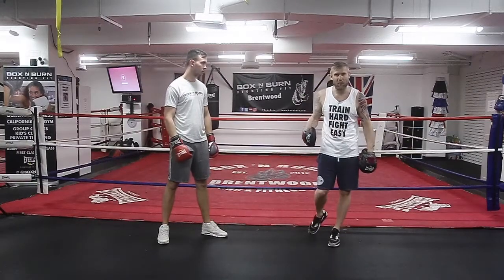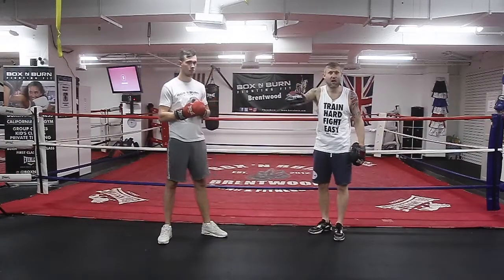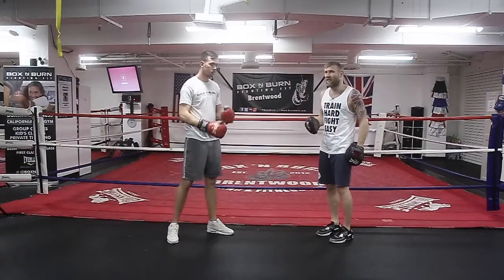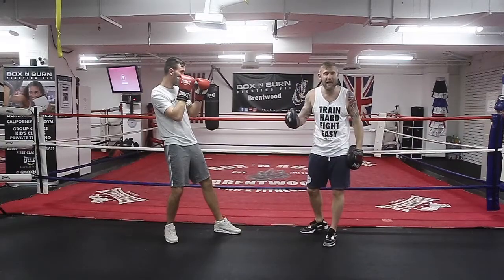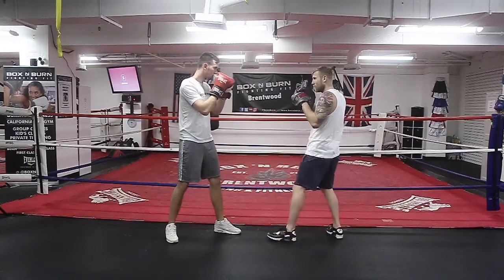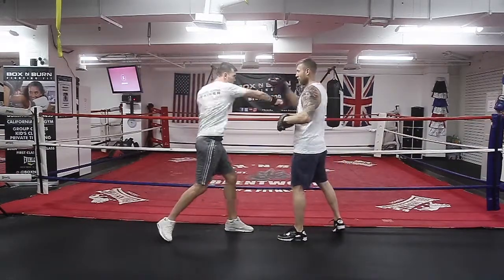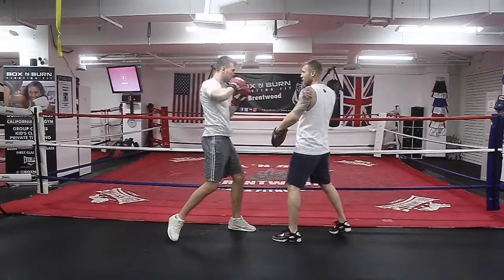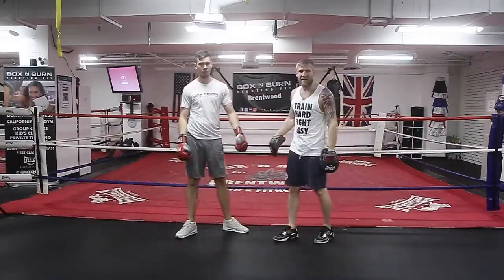How to Lean Back and counter | Boxing Tip SUBSCRIBE FOR MORE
Olympic Medalist Tony Jeffries giving

Learn how to box then learn how to teach boxing!

World No.1 fitness certification course

In today’s world, basically anyone can be a personal trainer. This is because the field of personal fitness training is an unregulated one. Whether you want to become a personal trainer for boxing training or fitness training, it isn’t really very difficult to get into this field. You have to have worked hard on your own physique and you are good to go. But let’s say you are passionate about fitness, health, boxing, athletics and physique, but you don’t want to be one of these wannabe trainers. You want to be taken seriously, and you want to work with a reputed training centre. Then what do you do? Get a certification! A reputed certification will set you apart from other personal trainers.
There are so many advantages of being a certified trainer. Not only is your professional image enhanced, you also have a greater chance of better career development. Moreover, a worthy certification shows your achievements. You get a lot of exposure, and develop a peer group of professionals who are great at what they do. Also you improve yourself. A certification enhances your skills and increases your knowledge in your professional domain. There are endless perks of being a certified trainer. And last but not the least, is your own personal health. Your personal health becomes amazing. You become sound and healthy, both mentally and physically with a fabulous physique to go with it.
A certified boxing or fitness trainer has a lot of edges over those who aren’t certified. Although it may feel that this is far-fetched, since people will be more focused on results, in the long run being certified is very useful. You are less liable to doubt and scepticism. After all, you have been accredited, and this means your accreditation vouches for your reliability. People will know that at the very least you aren’t going to make a person ill from wrong training. So what do we do? We help you get there. We help you on your path to being a certified fitness and/or boxing trainer.  We offer a well-structured approach to making you learn and giving you a hands on approach for boxing training. The main focus is boxing at our Box n Burn academy. Other than the hands-on training, we also give you approved certification courses that will enable you to be a successful and reliable fitness or boxing trainers. The BnB Level 1 academy certification is the best certification that will give you the perks of all the approved CEU’s in one place. This is an extensive and very beneficial boxing training certification.
This is a very comprehensive certification course. The main purpose of this certification is to impart the core fundamentals of boxing. Most of the times, trainers focus on teaching moves and forget to teach about the safety measures and rules. In this academy certification, we also teach you these rules, along with the proper usage of hand wraps. Moreover, you are taught to execute perfect punching techniques, using the best mitt work, and structure combinations. After all this, you will be able to induce boxing into your training plans.
The most demanded fitness training currently Is the NASM ceu. Other than NASM ceu, other approved certification trainings are ACE, AFFA and ISSA. All these are well reputed institutes, and association with these will assure a good personal training career for you. The training course and regimes and Box n Burn is very unique and like no other. We offer you the best amalgam of the basic principles of professional boxing as well as functional fitness training.

The versatility of boxing training is truly remarkable.  What’s special about the “sweet science” is there is always more to learn!  Whether you’re a beginner, or a seasoned professional, there are infinite ways to continually progress and challenge yourself both physically and mentally.  Whether its building more technical combinations, pushing the intensity, or extending the rounds to be longer, there are limitless ways to prevent plateauing. Beyond the boundless challenges and progressions boxing offers, its also versatile in the sense that you can do it anywhere with little to no equipment! Shadow boxing can be done with no equipment and in a small space.  Mitts and bag work can be done with minimal equipment and space.